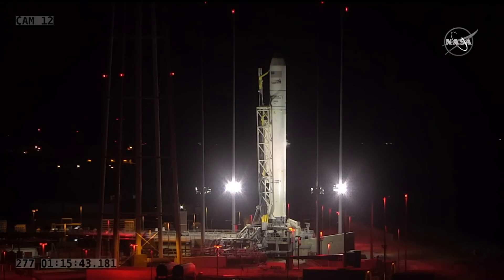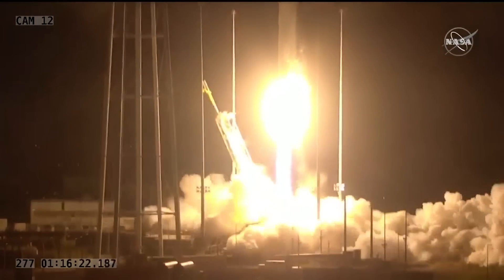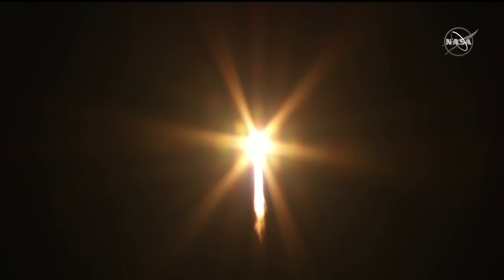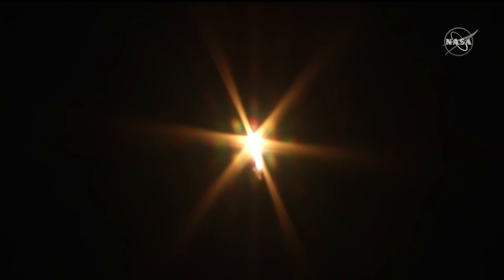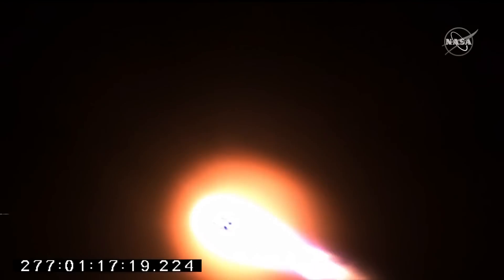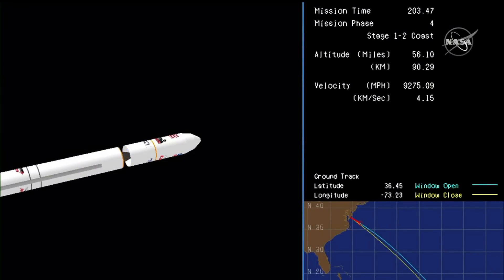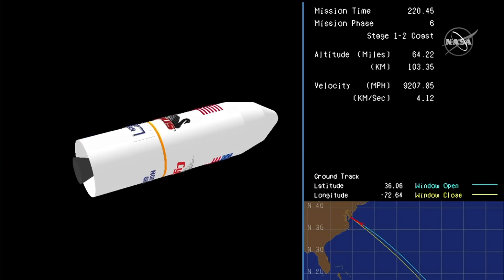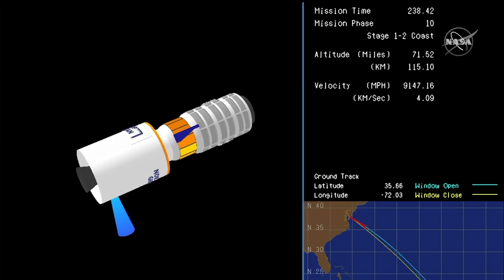NASA makes 2nd attempt to launch equipment to International Space Station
Northrop Grumman successfully launched four tons of supplies and equipment to the International Space Station, including a female-friendly $23 million space toilet, on Friday night. The first attempt to launch the Cygnus space station cargo ship atop an Antares rocket Thursday evening was aborted minutes before liftoff. Watch the launch here.